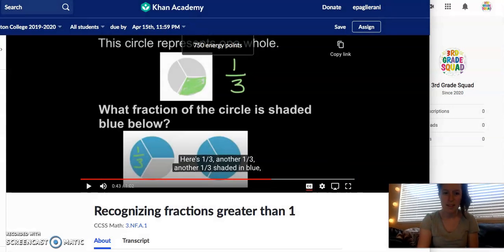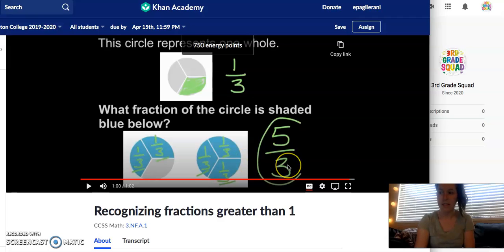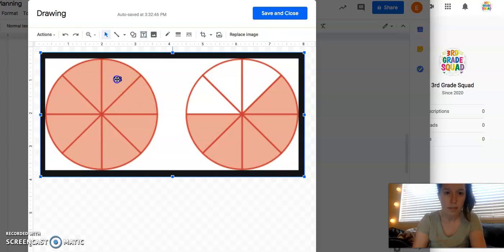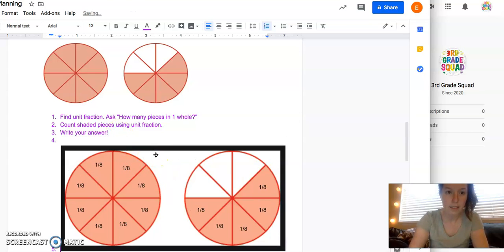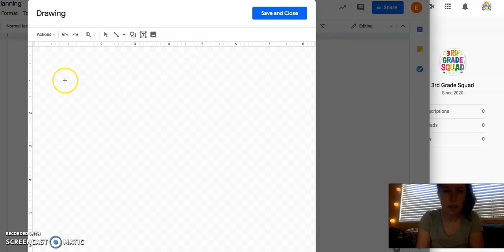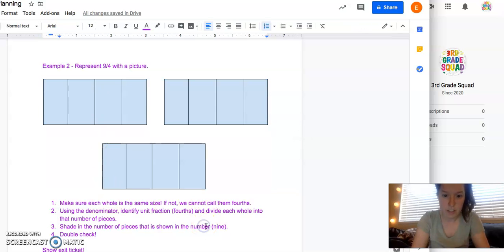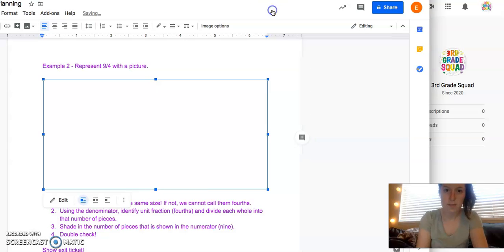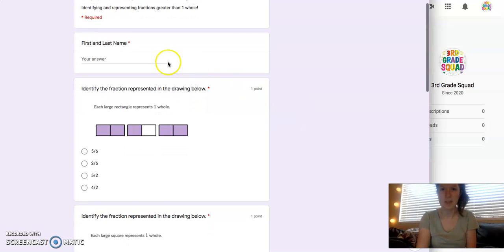Fractions Review Video 2